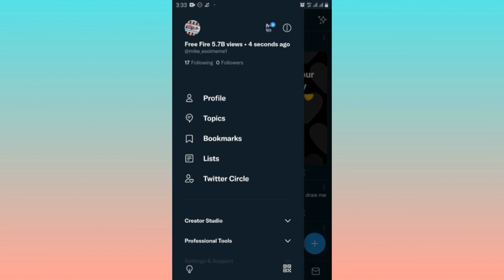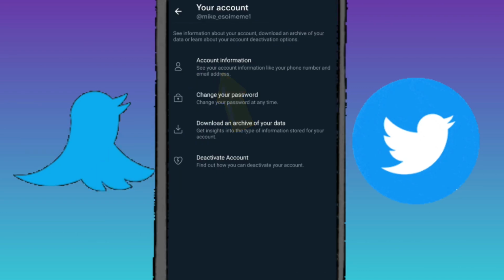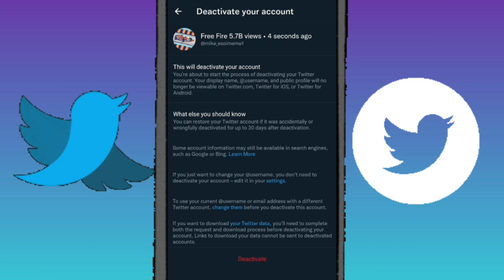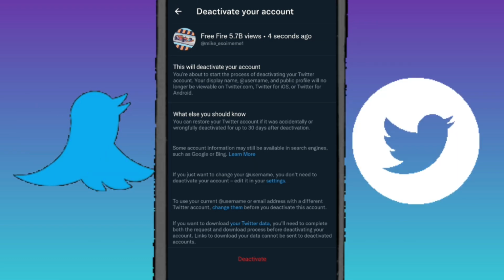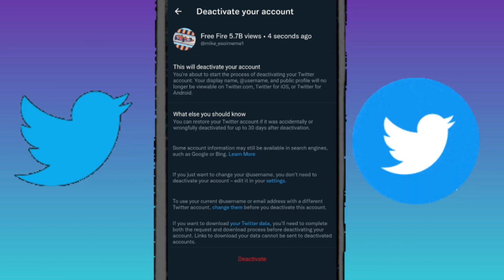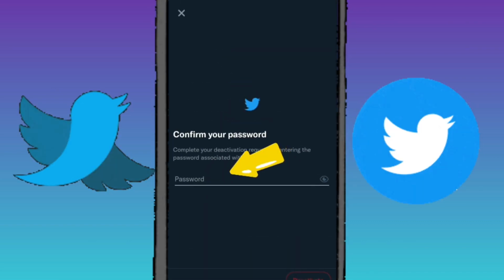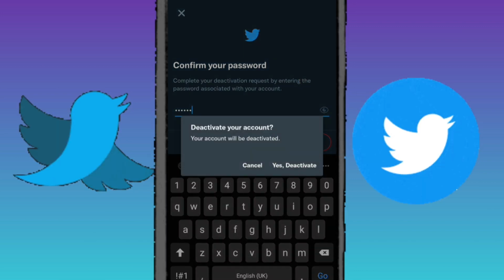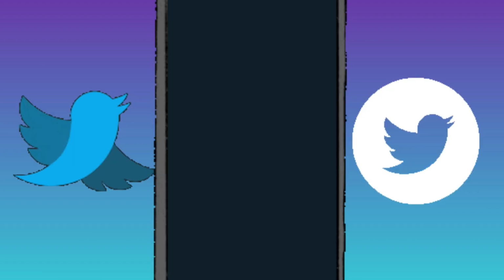Free yourself from Twitter: The ultimate deactivation tutorial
How to Delete your Twitter account Permanently! (Quick & Easy) If you're looking to deactivate your Twitter account, then this video is for you! In this short video, we'll show you how to deactivate your Twitter account easily and quickly.

Deactivating your Twitter account is a great way to reduce the amount of social media clutter in your life and free up some space for more important things. If you're ready to rid your Twitter account of all of your tweets, then this video is for you! how to deactivate twitter account,how to deactivate twitter account temporarily,delete twitter account

00:00 how to delete twitter account permanently
01:00 delete twitter account
01:20 how to delete twitter account